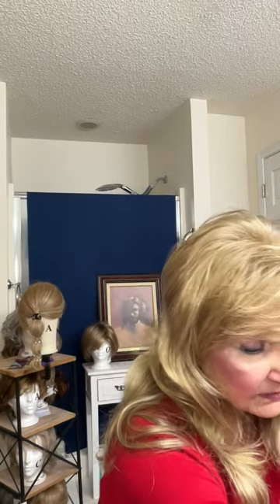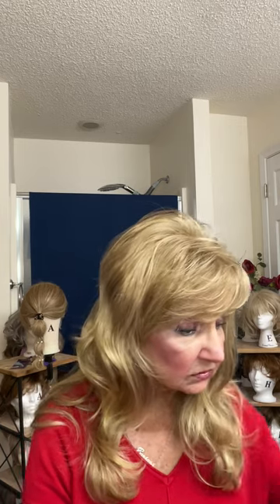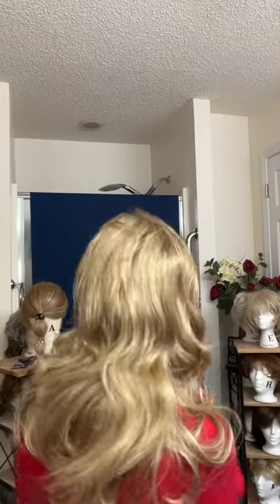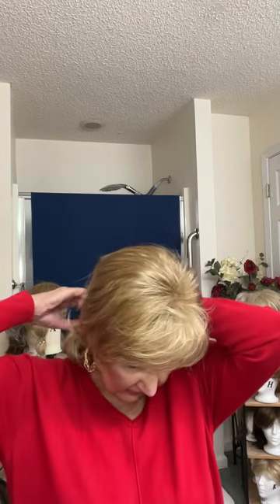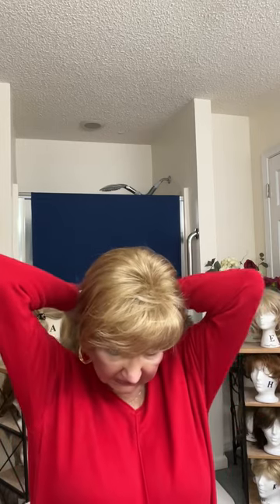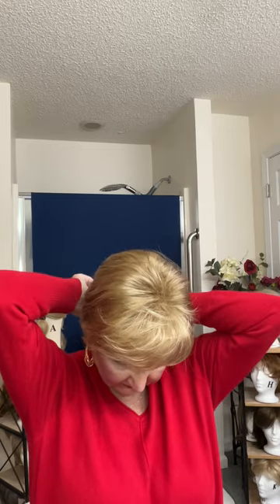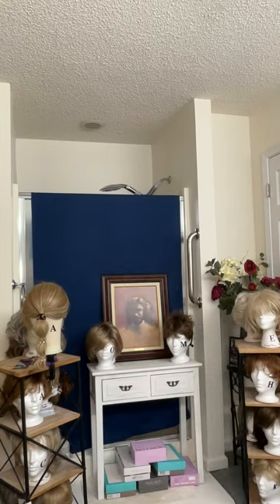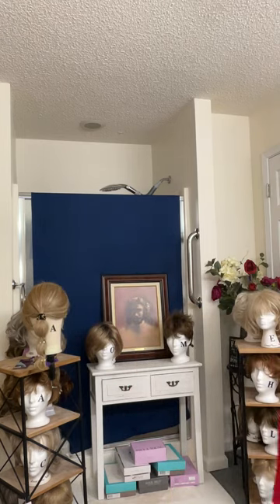The BEAUTIFUL GAYLE WIG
THE WIG OF THE DAY IS THE BEAUTIFUL GAYLE WIG BY PAULA YOUNG IN SUNKISSED BLONDE!❤️❤️

 Everyone who wears wigs ought to have at least 1 LONG WIG!! 💇‍♀️

This beautiful GAYLE WIG by PAULA YOUNG in sunkissed blonde can be found here:

GAYLE

WHATS ON MY WIG HEADS TODAY!👩‍🦳

ALWAYS

A= REBECCA

C= TRENDSETTER

E= KINSEY

O= SHIELA

M=ZEST

E= CROWD PLEASER

H= NORA

L= BAILEY

K=LAUREN

MY VIDEOS THAT MAY INTEREST YOU:

Sister styles trio…Paula Young

What to say when people ask about your hair

How long do wigs last?

Dealing with those bio hairs

My measurements:  21 1/4” circumference   13” from hairline to nape of neck  13”  ear to ear  13” temple to temple  3” hairline to eyebrow   5’ 6” height   Medium frame

Some of my favorite products:

Simply styling

Aussie Miracle Curls

Beach Babe Dry shampoo

Sunflower Jesus tshirt

Monogramed Beach Tote

Jesus mug

Barbara❤️❤️💋💋💋

LOVE PEOPLE … LOVE GOD

filmed at my studio/bathroom/office in Dawsonville, Georgia  2023. All copyrights reserved.